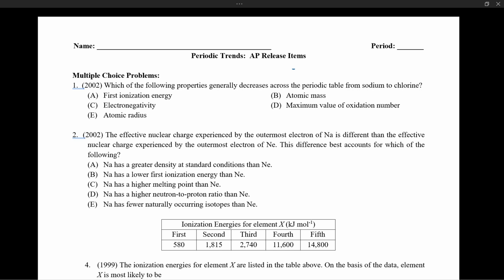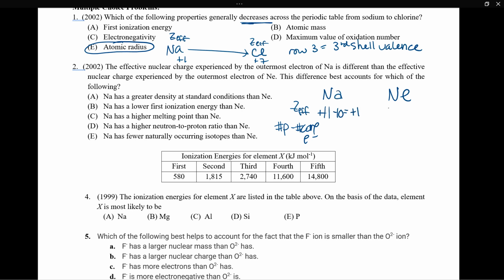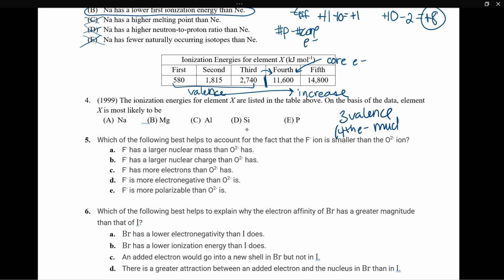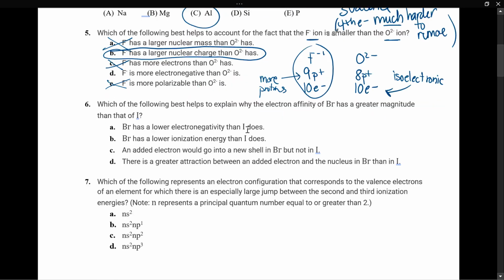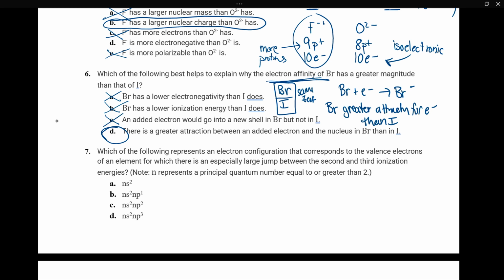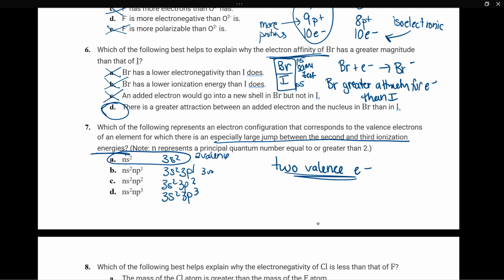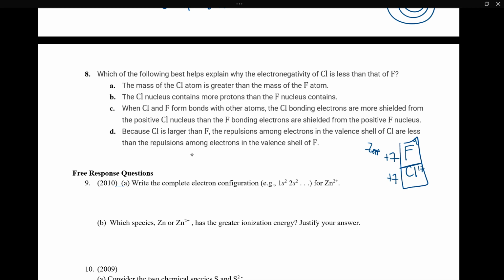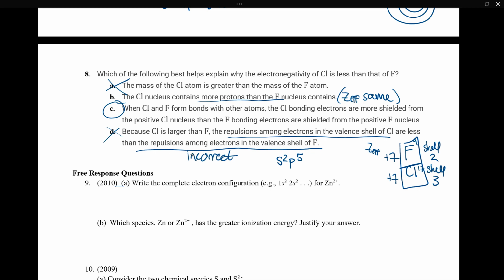Periodic Trends AP Release MC